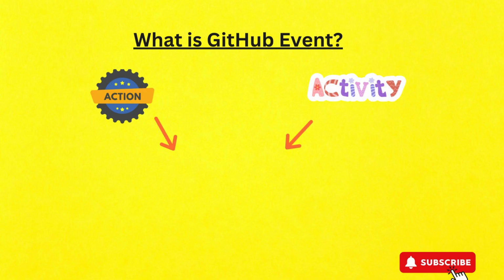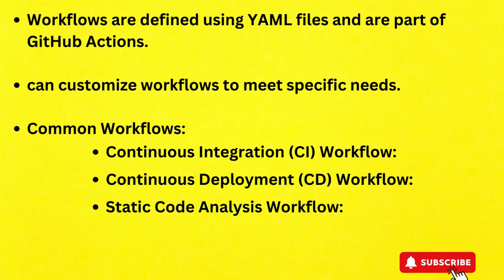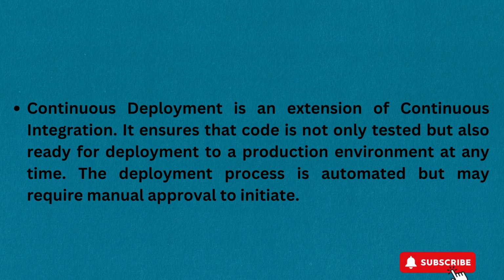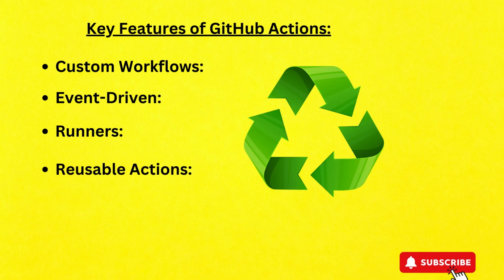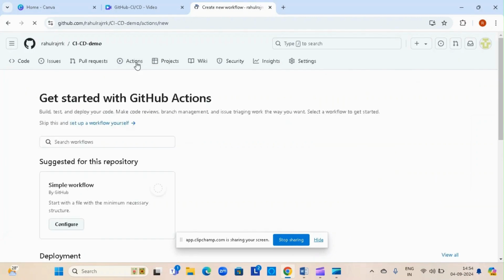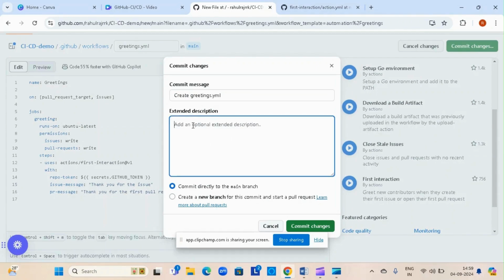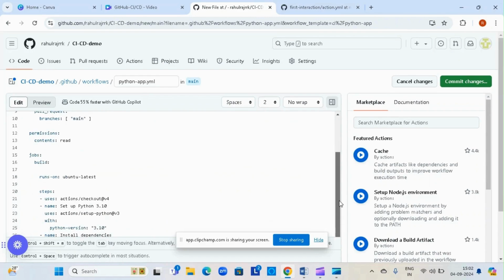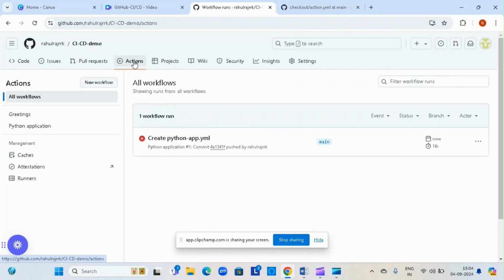"Mastering GitHub Actions: GitHub Workflow Explained"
00:00 Introduction
00:45 What is GitHub Event?
01:08 Common Github events
01:23 What is Github Workflow?
02:10 Key components of a GitHub Workflow
03:02 Workflow Example
04:51 What is Continuous Integration?
05:40 What is Continuous Deployment?
06:30 Advantages of CI
07:12 Advantages of CD
07:32 What are GitHub actions?
08:59 Demo